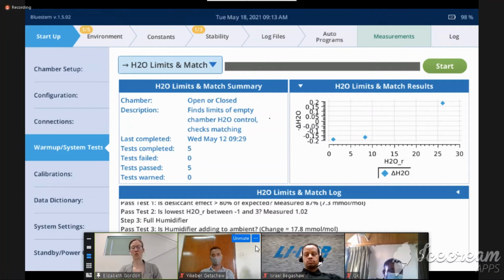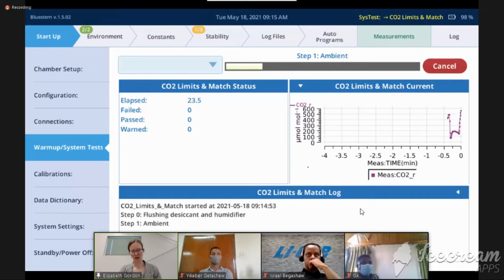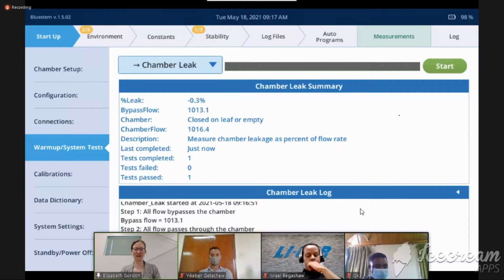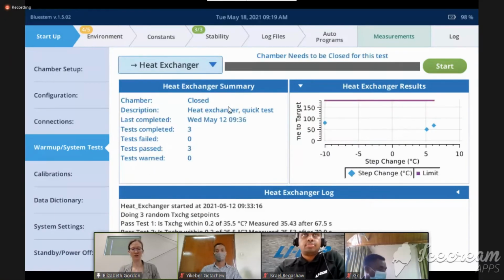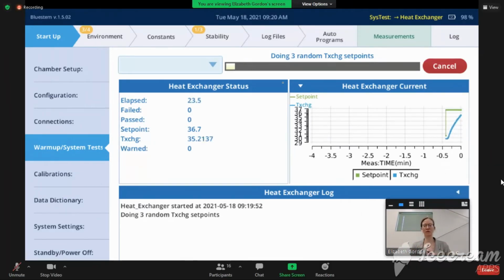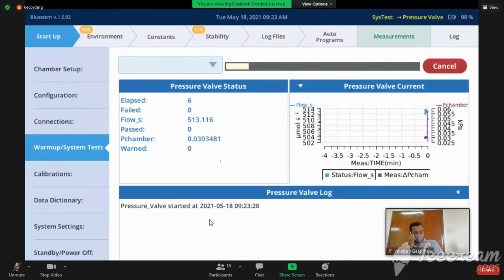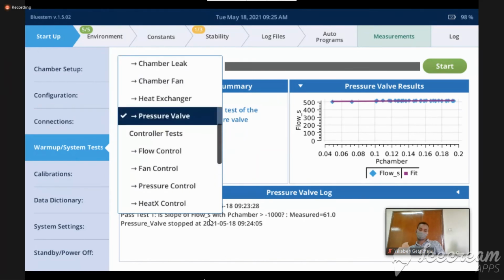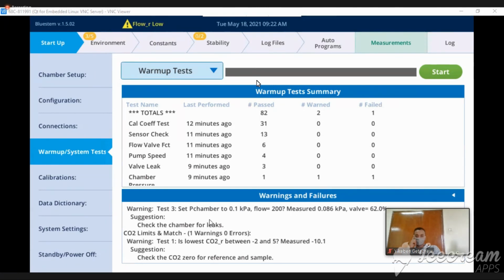portable photosynthesis part 28